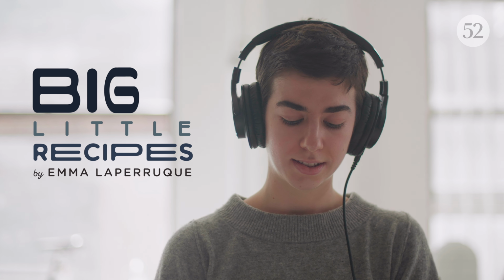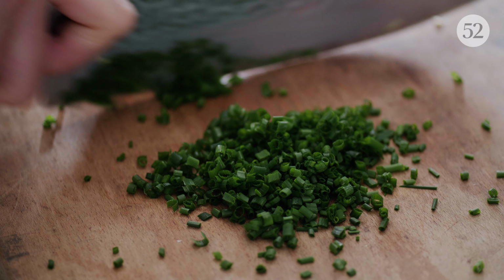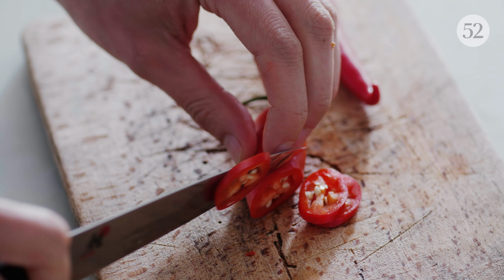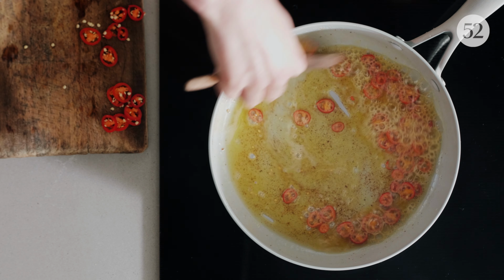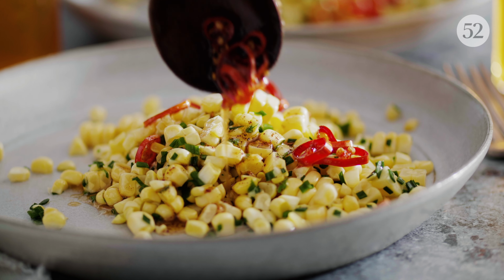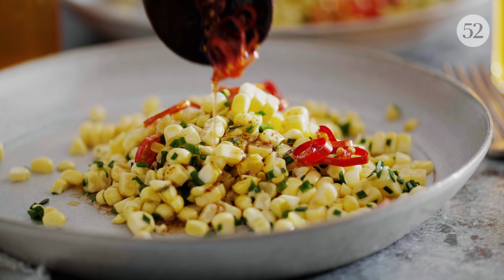Fresh Corn With Brown Butter, Chives & Chiles | Big Little Recipes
Juicy, ripe, peak-season ingredients don’t need much help. Here, we're tossing fresh corn with chopped chives, then dousing that mixture with brown butter and fried Fresno chiles. The dish looks borderline fancy, but takes minutes, and gets along with any protein, from chicken to fish.

INGREDIENTS
2 ears corn, at room temperature
1/4 cup finely chopped chives, at room temperature
1 pinch kosher or flaky salt, plus more to taste
4 tablespoons unsalted butter
1/2 Fresno chile, sliced into coins as thinly as possible, plus more to taste